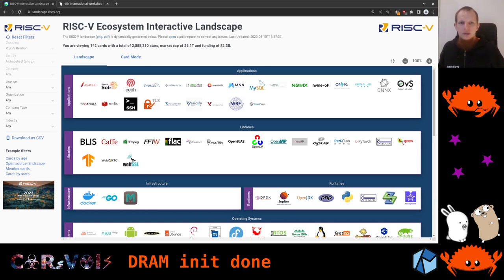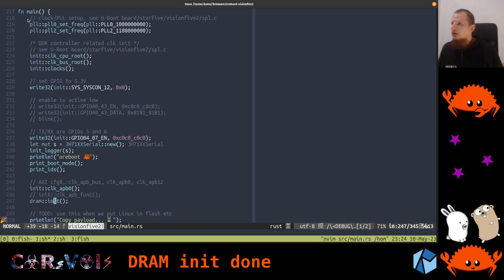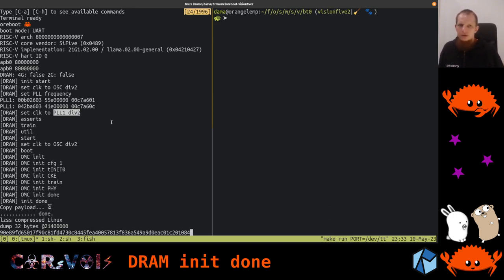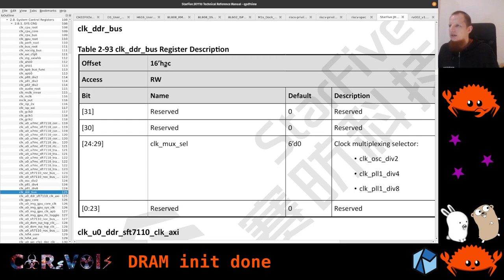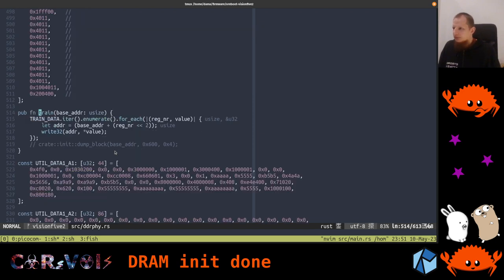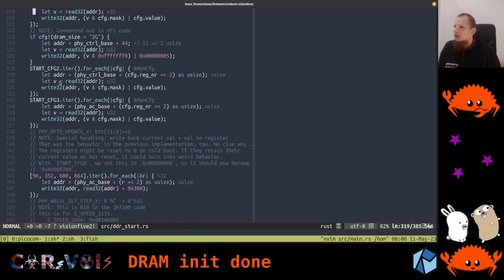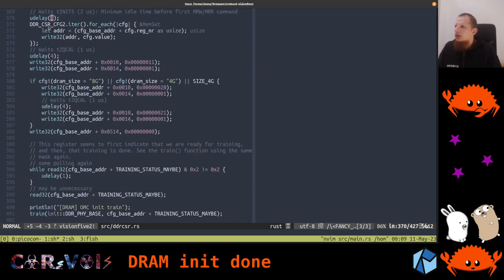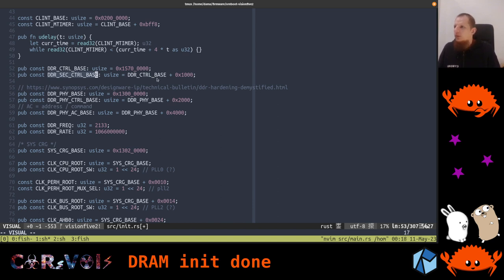oreboot on VisionFive 2 006: DRAM init done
During this video series, we develop firmware in Rust, targeting application processors. Continuing from the season on the VisionFive 1 board, we now work with the VisionFive 2, featuring the StarFive JH7110 RISC-V SoC.

In this video, after a quick look at the RISC-V ecosystem landscape, we walk through the entire DRAM init code that is now finished and working fine. With the technical reference manual, we see how the clock setup makes sense, and eventually run our code in order to end up executing a payload and waking up the secondary harts.